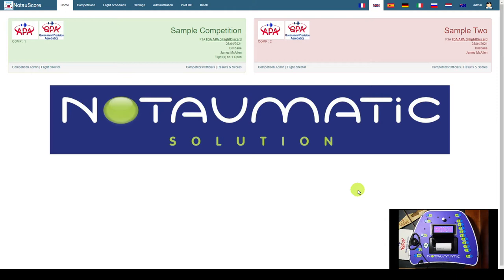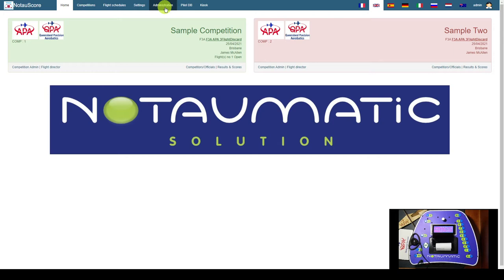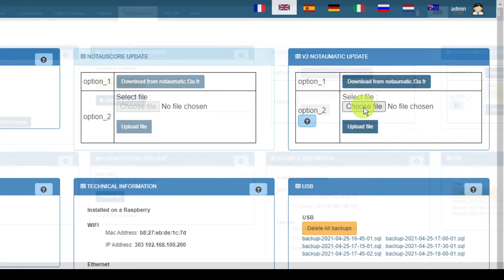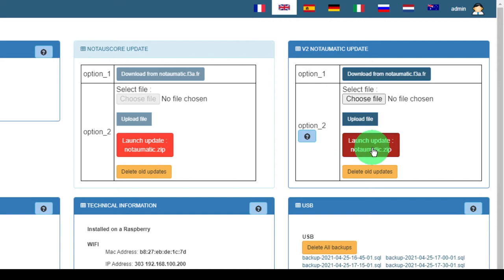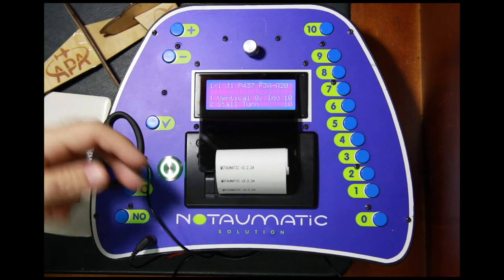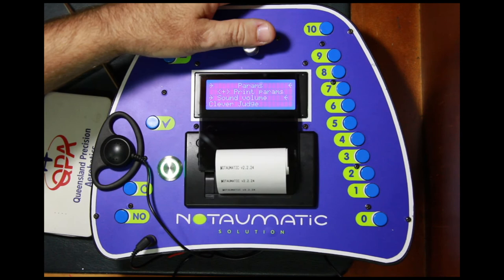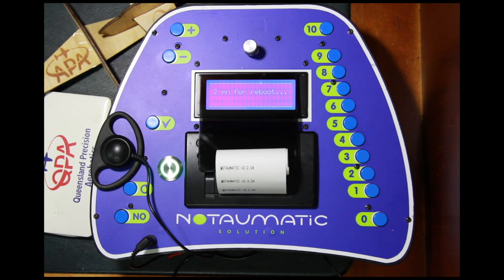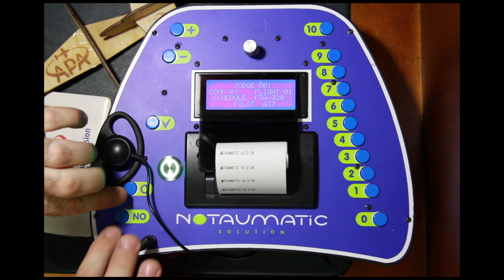Update Software in your Notaumatic V2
A short video on the process of updating the application in your Notaumatic Version 2 hand unit.

NOTE:  Once the zip File has been loaded to the Raspberry you can update  each unit by following the steps in the maintenance menu (01:52 Update application process) of the Notauscore unit.

00:00 Intro
00:46 Upload Zip file to Raspberry
01:40 Go to Maintenance menu of V2 unit.
01:52 Update application process

More detail about Notauscore and Notaumatic can be found on Roland Poidevin's web